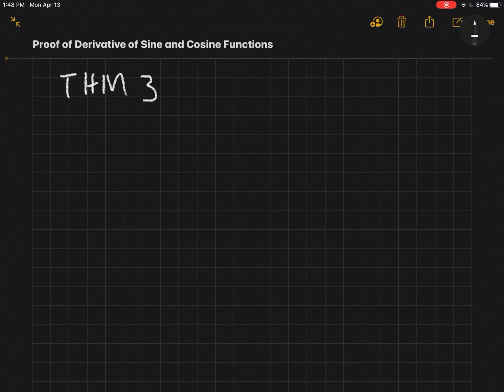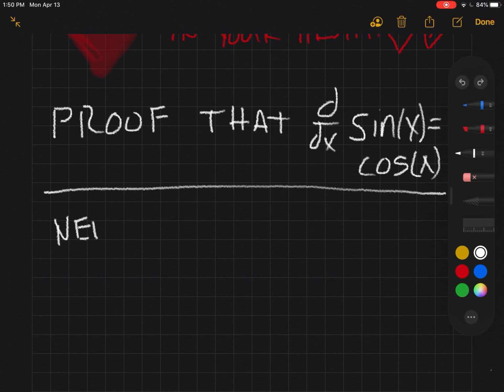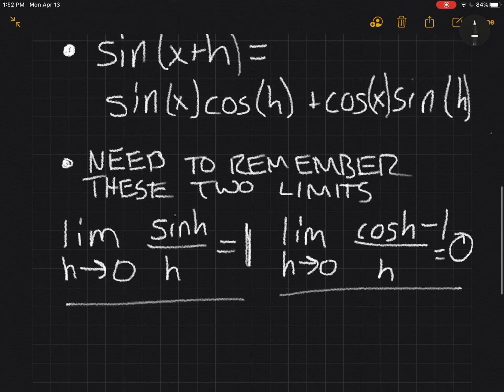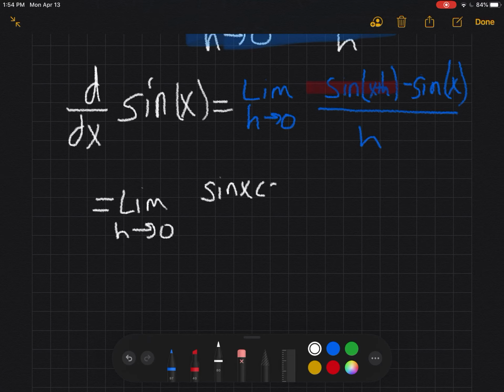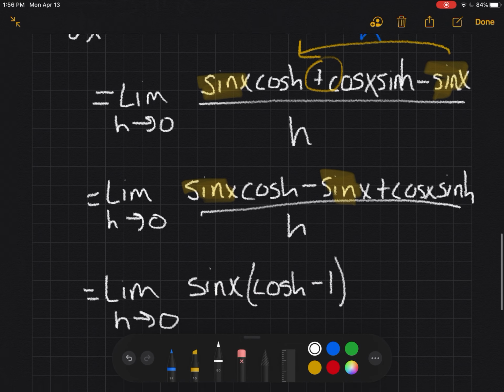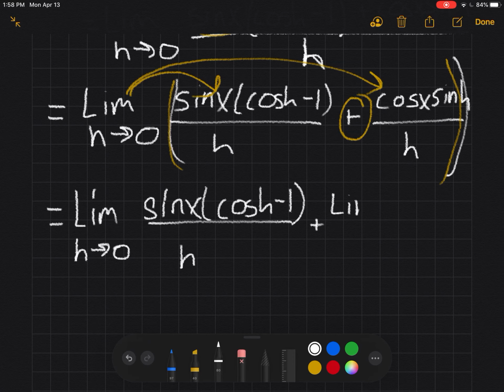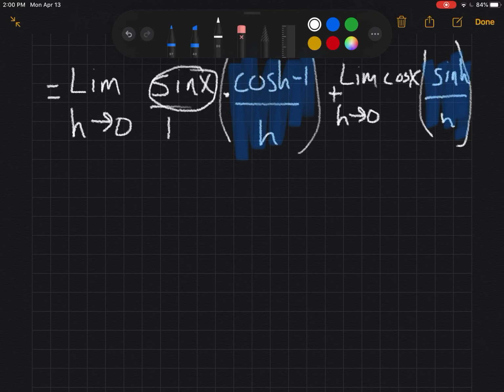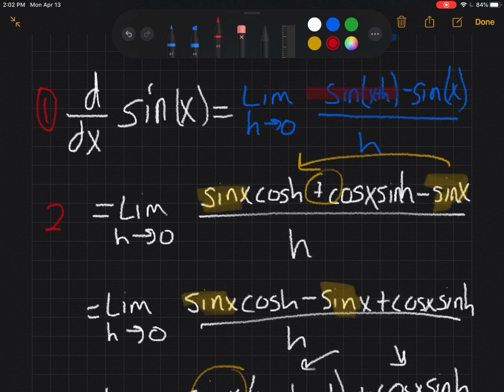Proof of the derivative of sine function